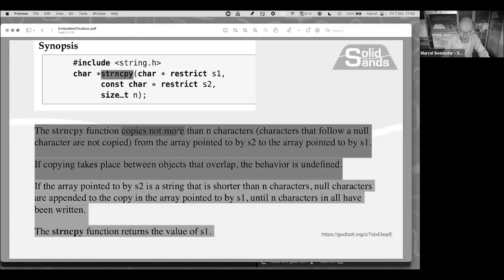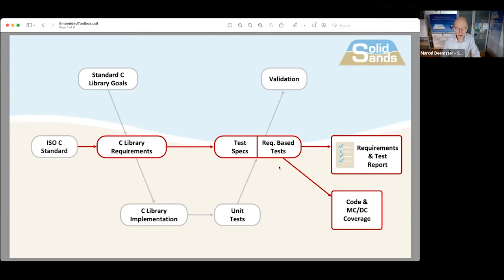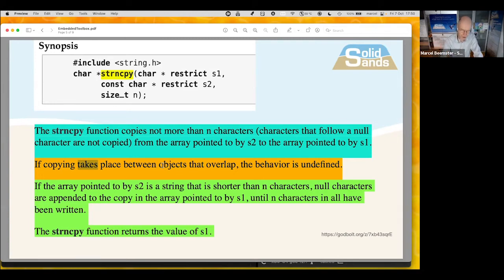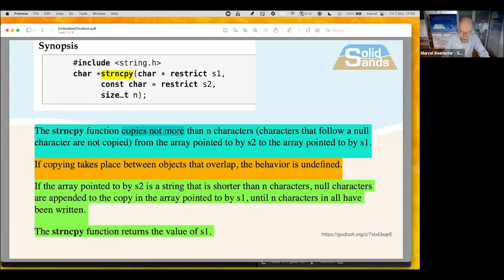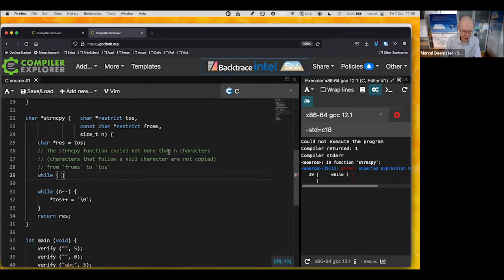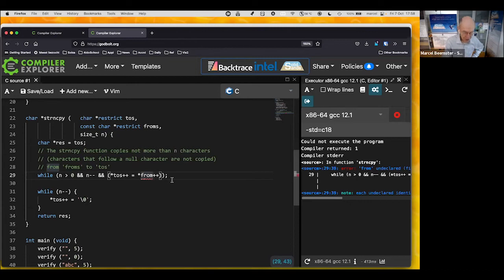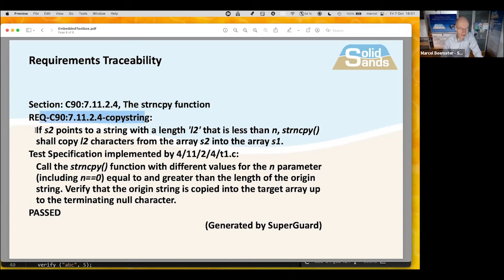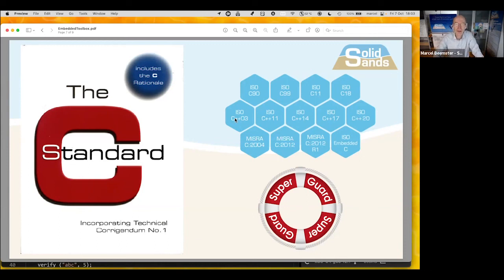Embedded Toolbox: C Traceability with Unclear Specifications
C is one of the most commonly used coding languages in the world and has been implemented in system development across a huge range of applications and industries for years — especially in safety-critical and safety-related systems. With the language and widely-used imlibraries like C90 and C99 being such integral pieces of systems like that, it’s vital that the safety standards associated with the language, such as ISO 26262, IEC 61508, and others, are vigorously adhered to.

Unfortunately, there are a few conditions within these standards that may seem ambiguous at first glance that can make it difficult to ensure definite compliance. For example, a condition that would denote something that is not copied, or would specify undefined behaviors.

But the occasionally mystifying verbiage of these rules doesn’t have to halt your system development. This episode of Embedded Toolbox goes behind the scenes of Solid Sands’ SuperGuard, a C Library Safety Qualification Suite for safety-critical and safety-related systems with the company’s CTO, Marcel Beemster. In it, Beemster provides several examples of how to use the SuperGuard suite to break down the language in the standard into actual code to ensure that the function values being input adhere to the standard requirements linked to and documented in the test suite itself.